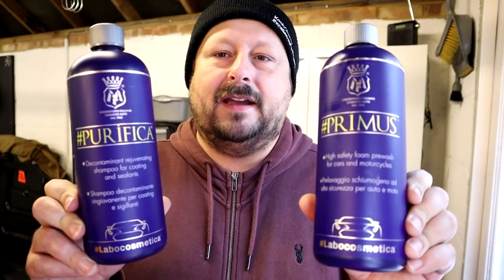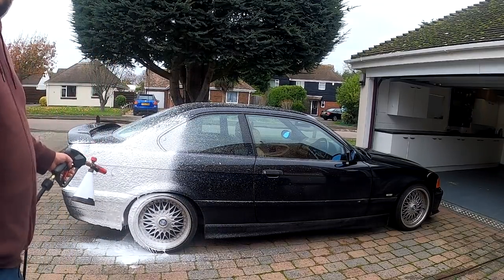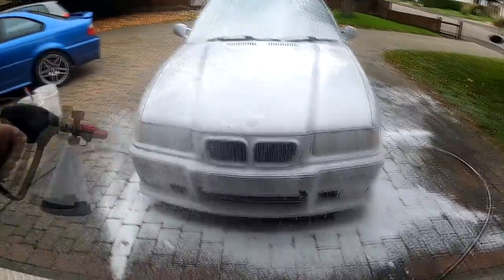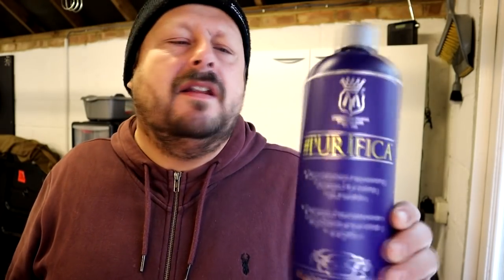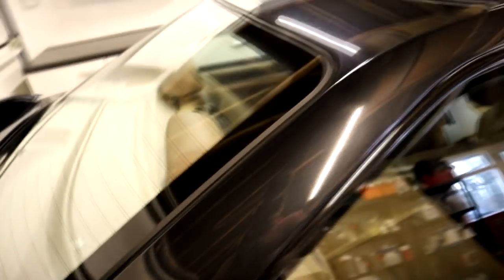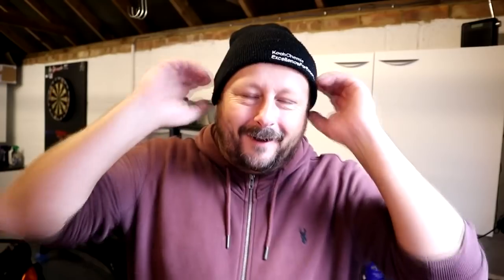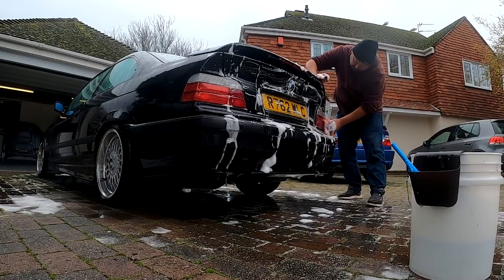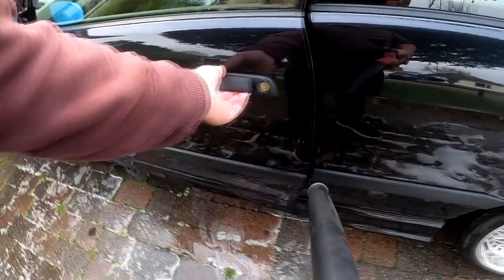Bringing Back the True Nature of your Protection | Labocosmetic primus purifica Review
My Main Camera

Bargain Amazon Wash mitts

Recomended Products